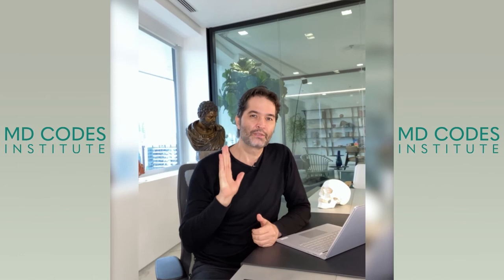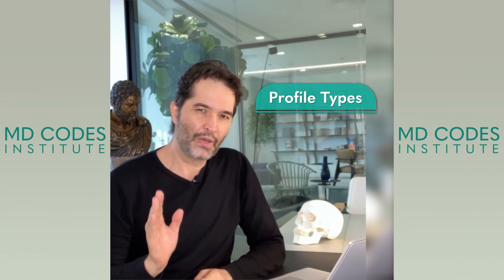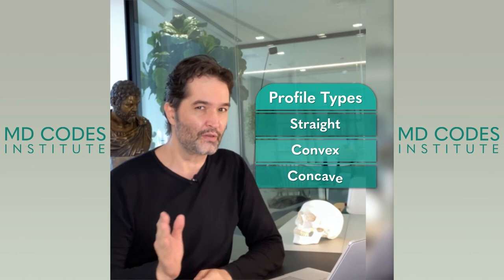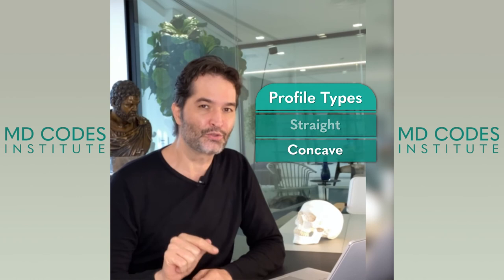Profile Types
Aging Trigger Points (ATPs) are landmarks located in the face that may indicate if the aging process is likely to be favorable or unfavorable. Facial structures are genetic related and may impact the way we age. There are three different types of profiles: the straight, the concave and the convex one.
Now a question for you: which facial profile is more likely to evolve with double chin? Let me know.